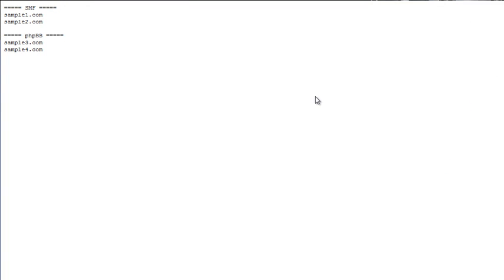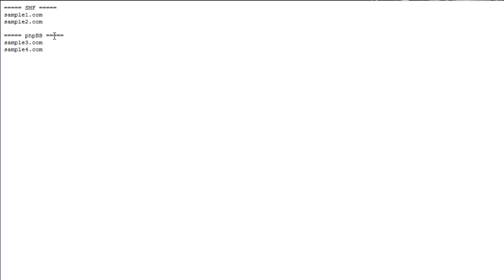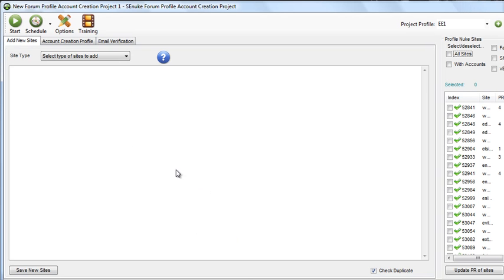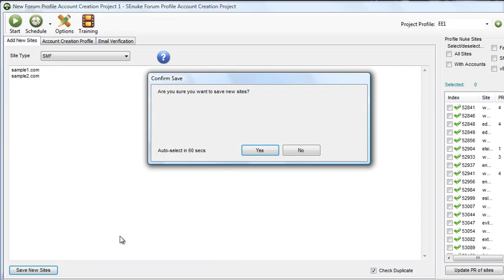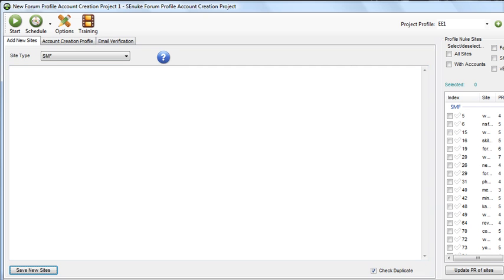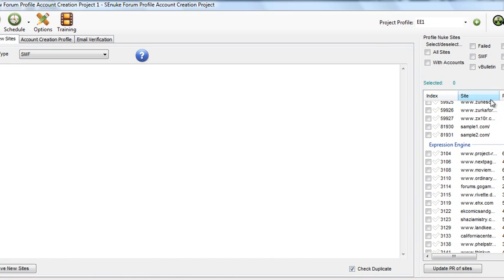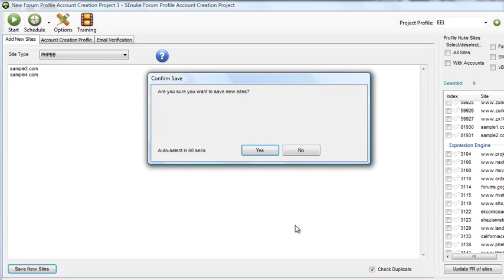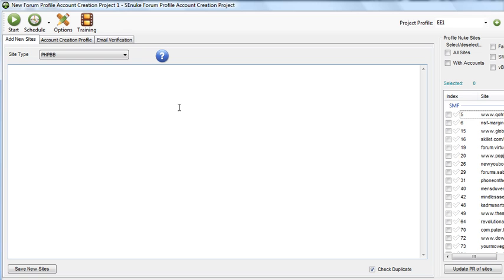Adding the Monthly Profile URLs to SEnuke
This video shows you how to add your monthly forum profile URLs to SEnuke